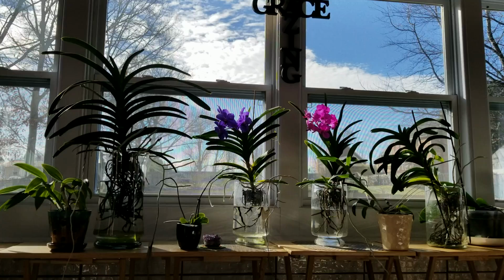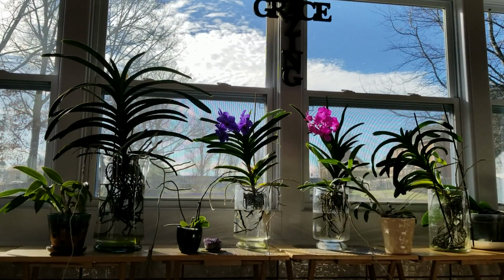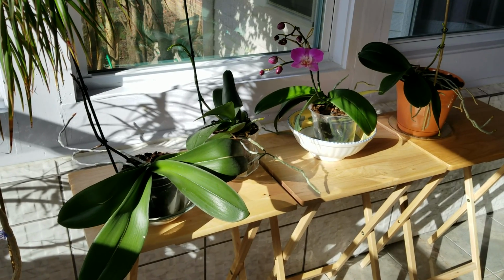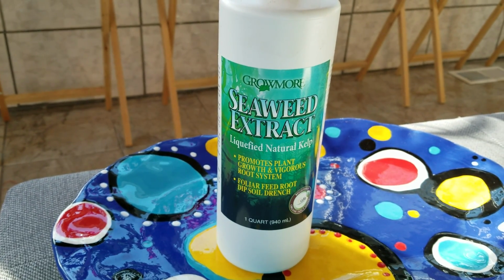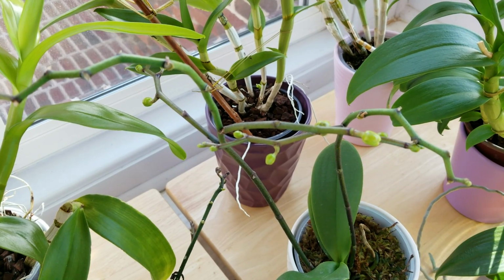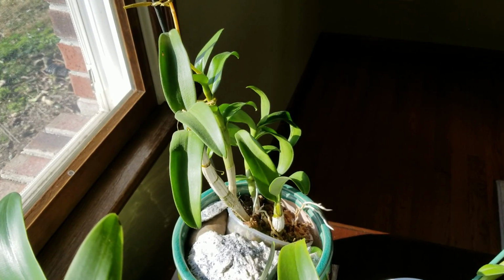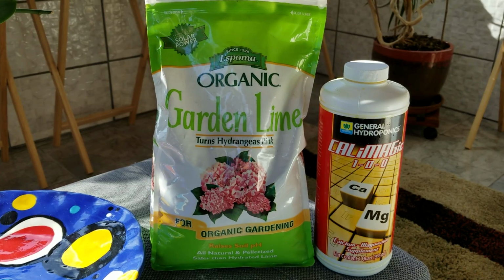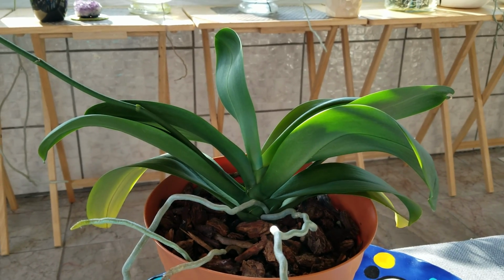What to do when your orchid won't bloom & how to get better bloom cycles!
For more information on how I fertilize, here is a link to my latest winter fertilizer regimen for my Phalenopsis orchids
I update my fertilizer recipes seasonally on my channel.